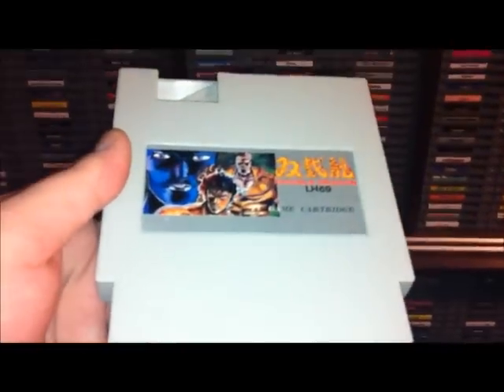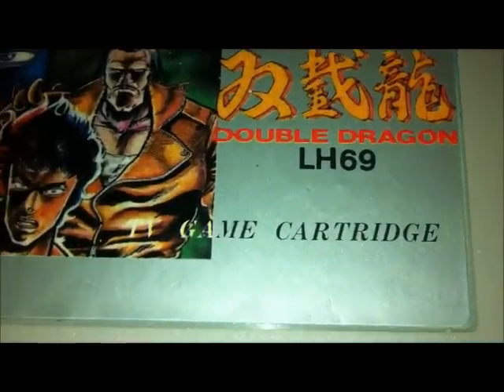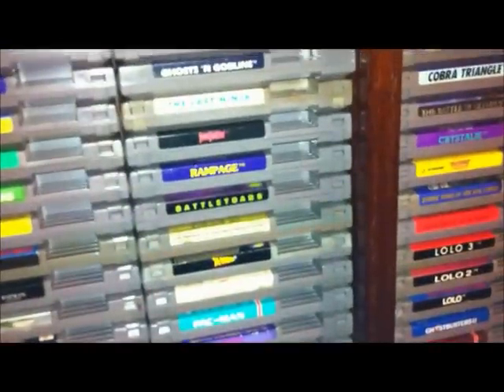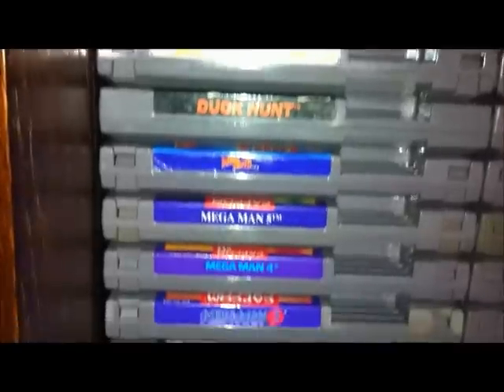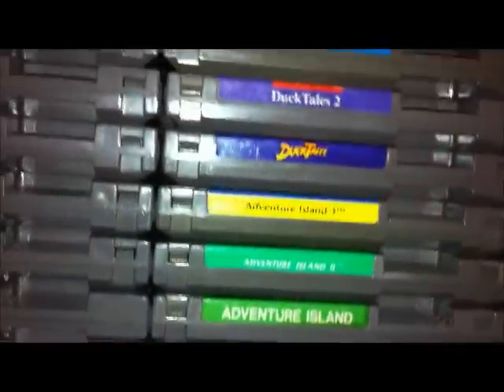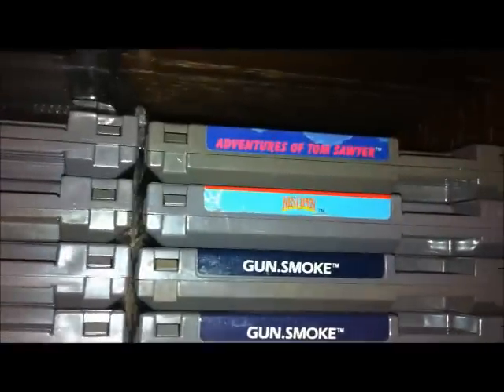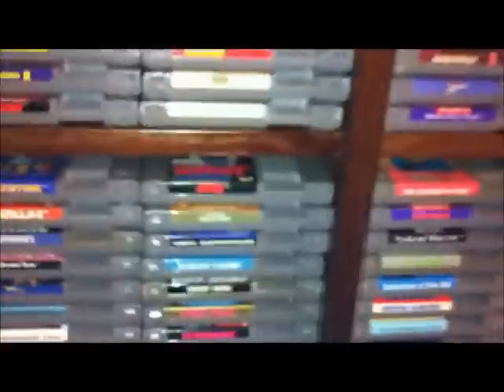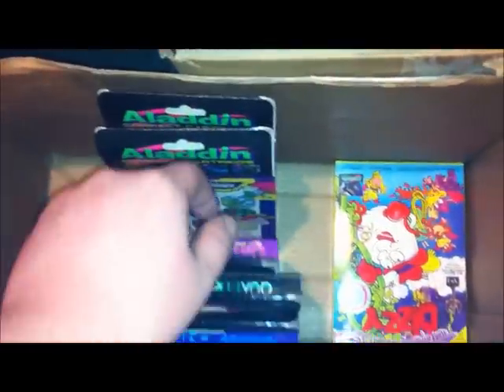Epic Video Game Pick Up's #20!! COMPLETE NES COLLECTION! ( 753 GAMES )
almost completed nes collection, only missing a few games, the games im missing are all worth like 1,000 each, except for bubble bobble 2, and flinstones.

Ill be hosting a tiny chat event every saturday at 6pm EASTERN time.. Tinychat.com/thegameroom come on by if you are a gamer its gonna be a great time spread the word!!